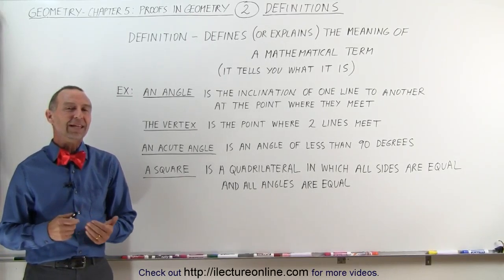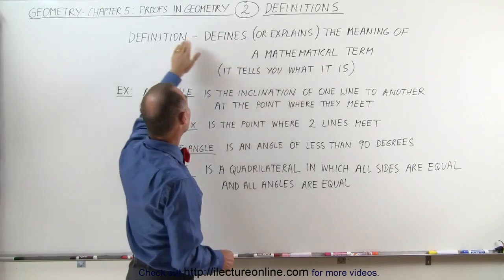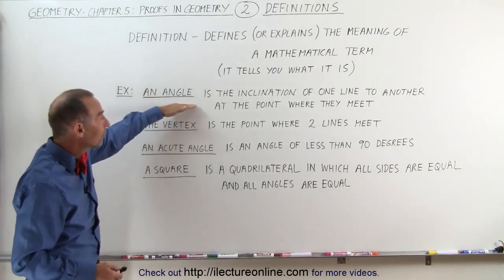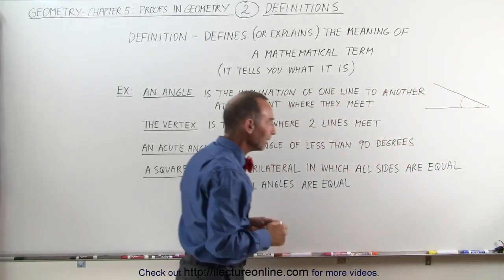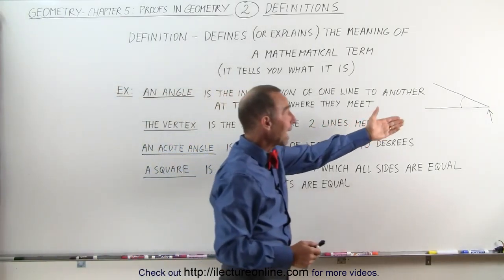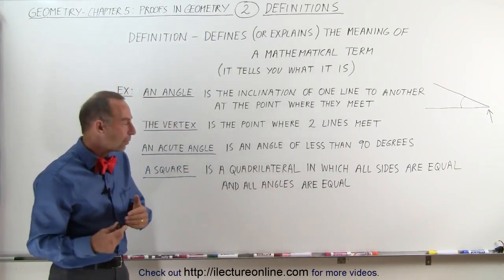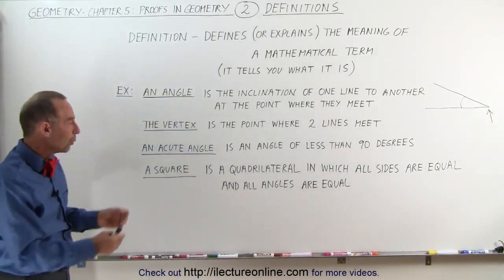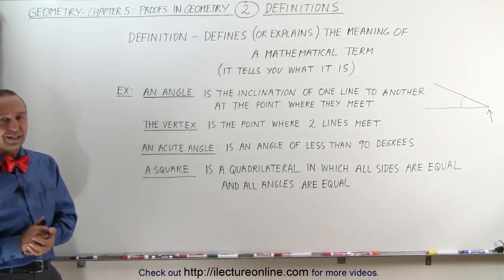2.Geometry׃ Ch 5 Proofs in Geometry (2 of 7) Definitions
Definitions | By Predestined Future Global Leaders Academy